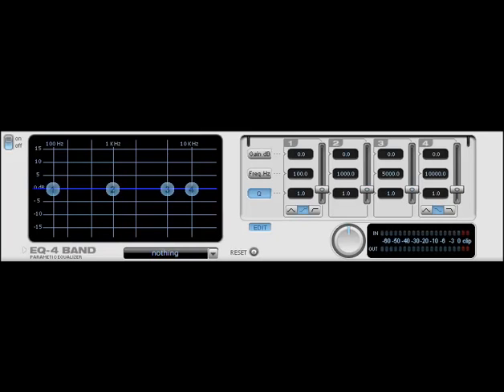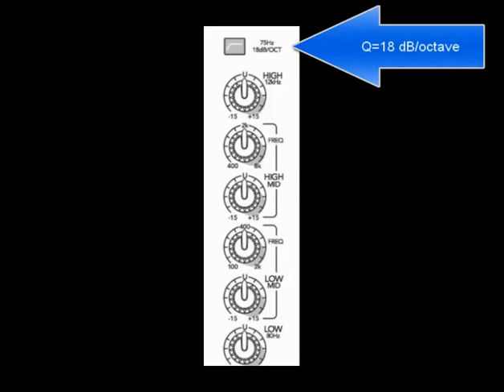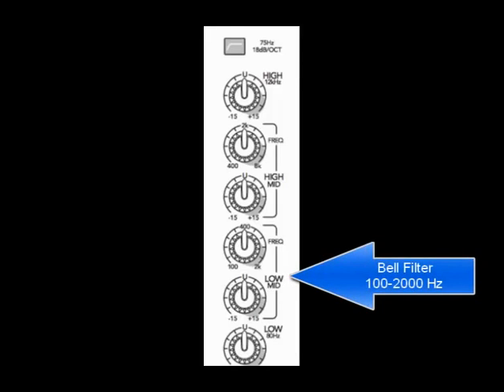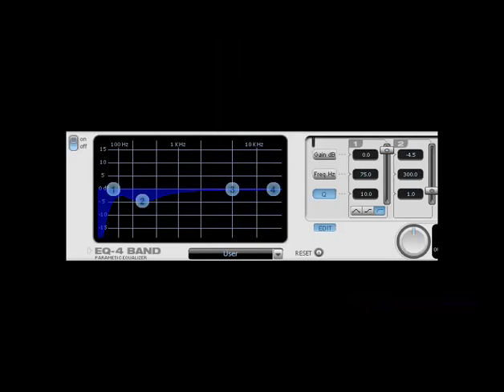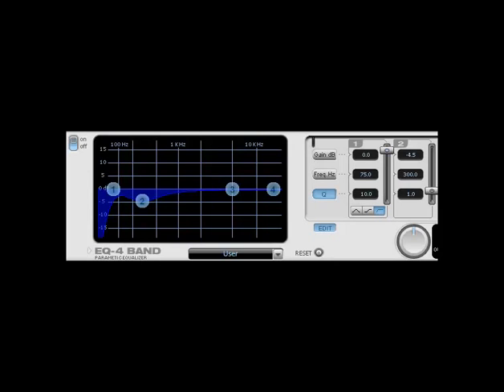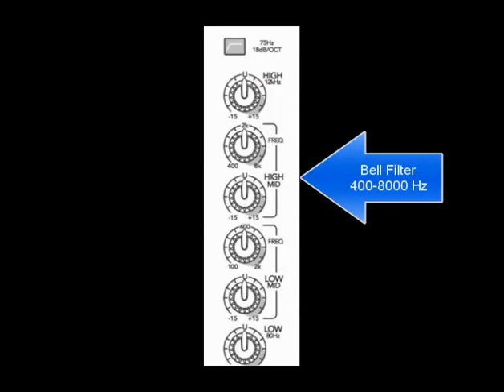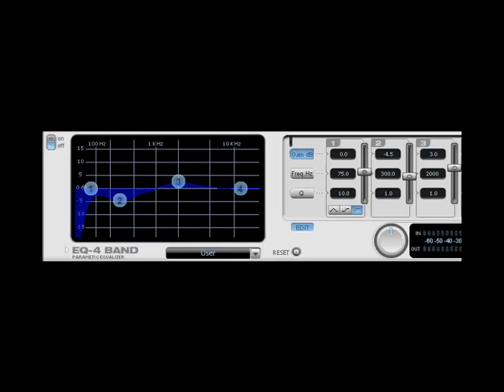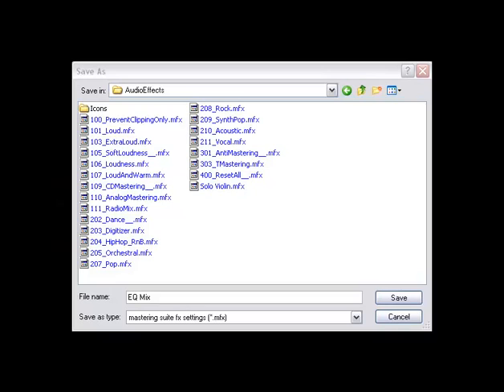EQ Mix week 5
A short video on how to configure an EQ in Magix Music Maker 12 deluxe.  The configuration is based on a large format mixing console EQ section.  Thanks to Professor Loudon Stearns and Coursera for everything!